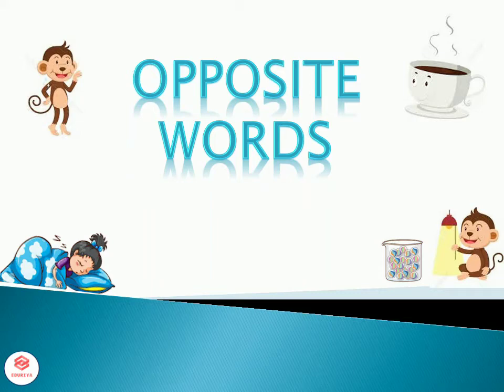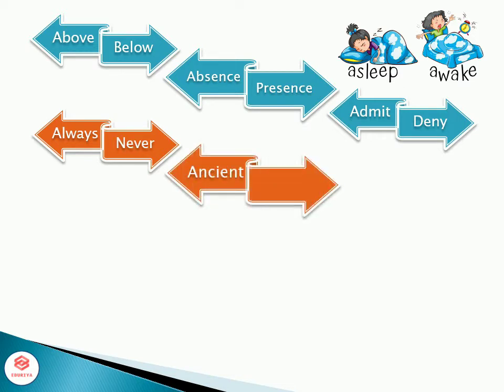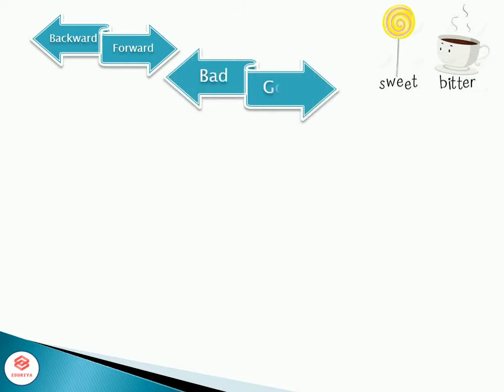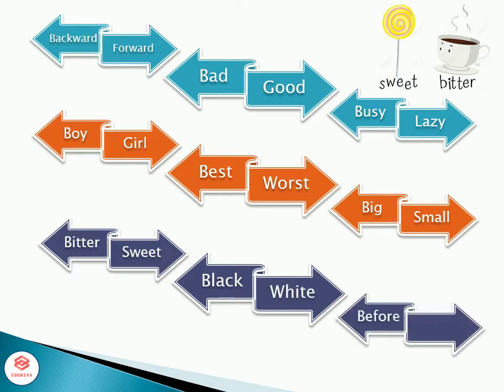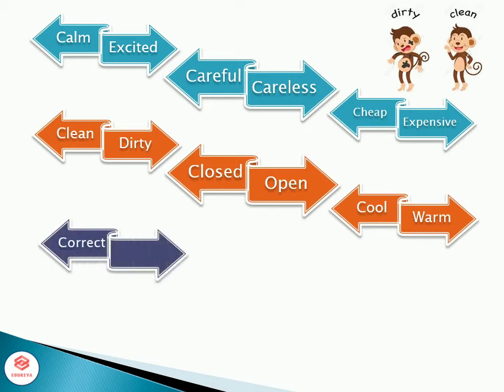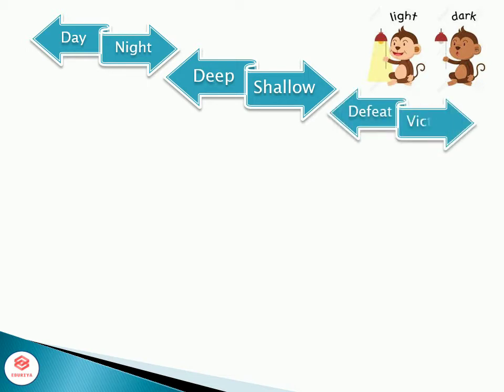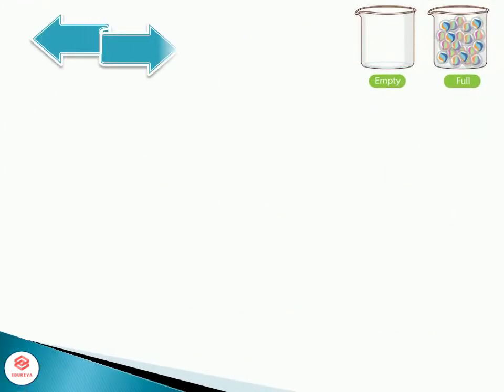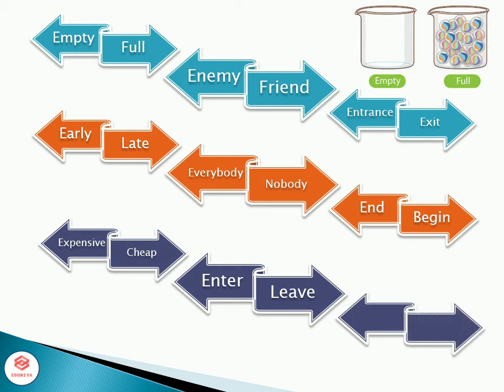Opposite Words, Antonyms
This video provides a list of opposite words.